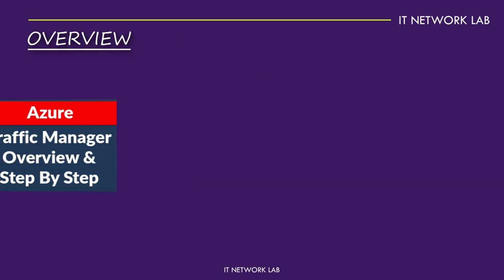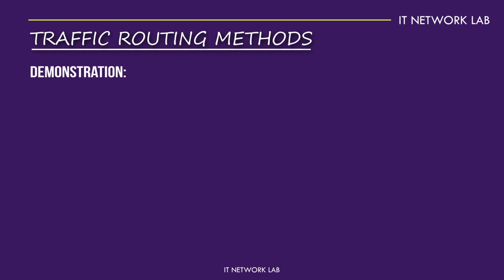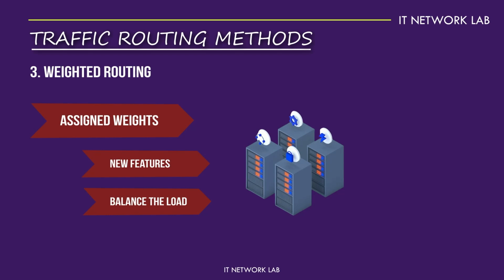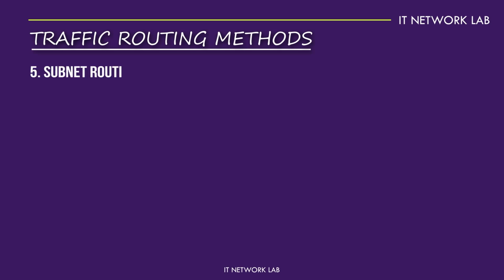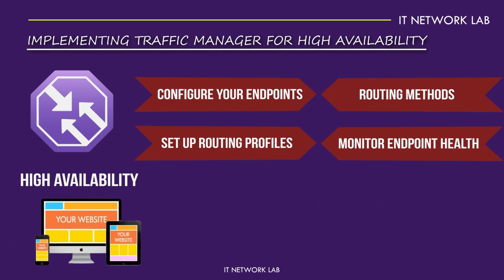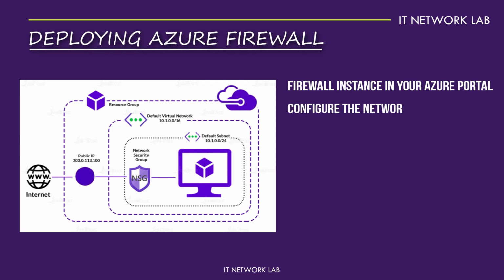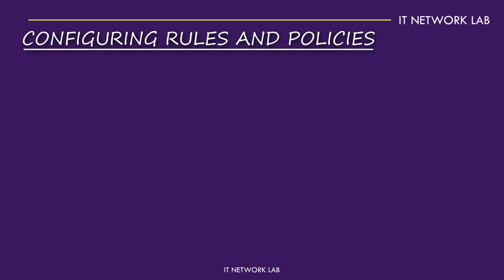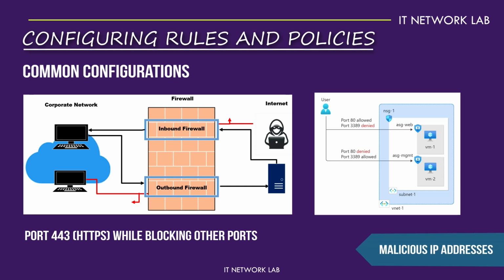Azure Traffic Manager and Azure Firewall Explained - IT Network Lab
In this comprehensive video, we delve into the intricacies of Azure Traffic Manager and Azure Firewall, two essential components for managing and securing your cloud infrastructure on Microsoft Azure. Whether you're a cloud enthusiast, IT professional, or a business owner looking to optimize and protect your applications, this video offers a deep dive into how these powerful tools can enhance your cloud strategy.

Azure Traffic Manager is a global DNS-based traffic load balancer that enables you to distribute traffic optimally to services across global Azure regions. By leveraging Traffic Manager, you can improve the availability and responsiveness of your applications. This video explains the various routing methods such as Priority, Weighted, Performance, Geographic, and Multi-value, and how they can be used to achieve high availability and disaster recovery. We also cover Traffic Manager profiles, endpoint monitoring, and how to configure custom domains to ensure your services are always accessible and performant.

Azure Firewall, on the other hand, is a managed, cloud-based network security service that protects your Azure Virtual Network resources. It offers stateful firewall features, built-in high availability, and unrestricted cloud scalability. This video explores Azure Firewall's capabilities, including its application and network rule sets, threat intelligence-based filtering, and integration with Azure Sentinel for advanced threat detection and response. We demonstrate how to set up and configure Azure Firewall, manage rules, and monitor traffic to ensure your network remains secure against evolving threats.

Throughout the video, you'll see practical demonstrations and real-world use cases that illustrate the benefits of using Azure Traffic Manager and Azure Firewall together. By the end of this video, you will have a solid understanding of how to deploy, configure, and manage these services to optimize and secure your Azure environments.

Don't miss out on this valuable opportunity to enhance your Azure expertise. Watch the video now and learn how to leverage Azure Traffic Manager and Azure Firewall to their full potential.